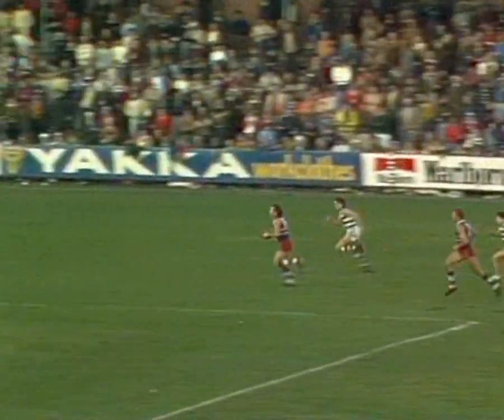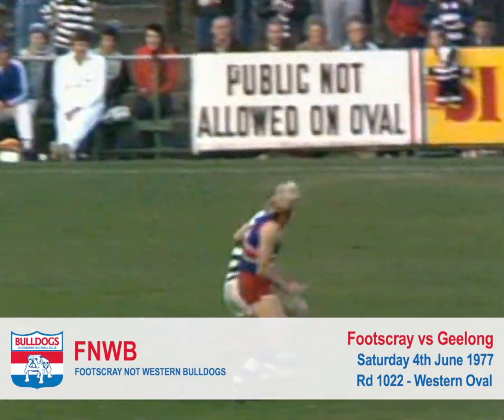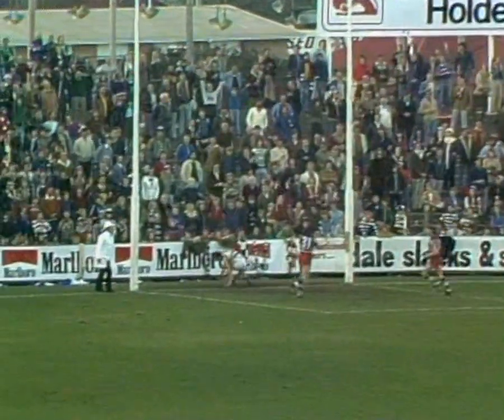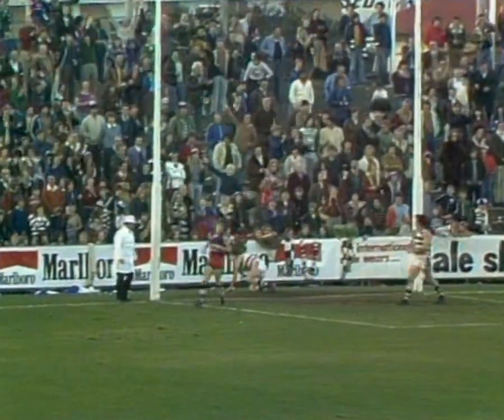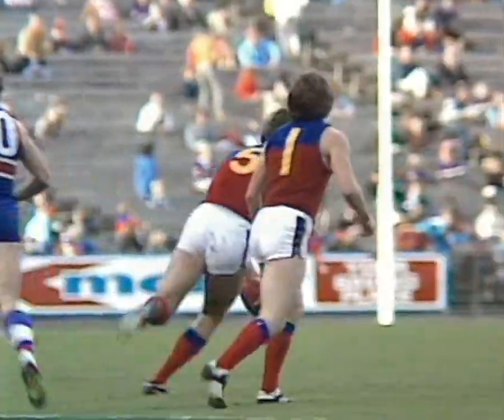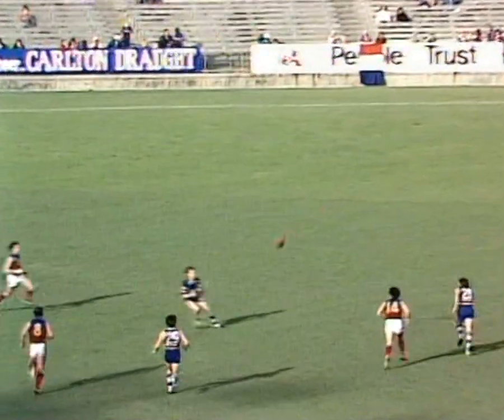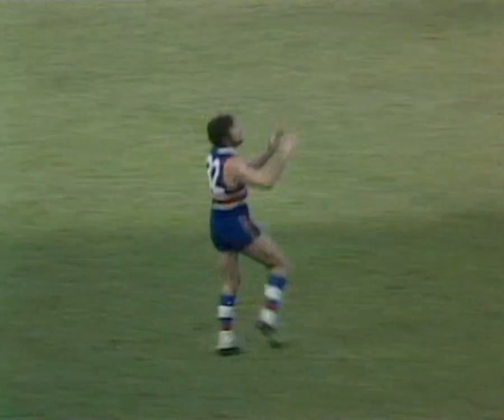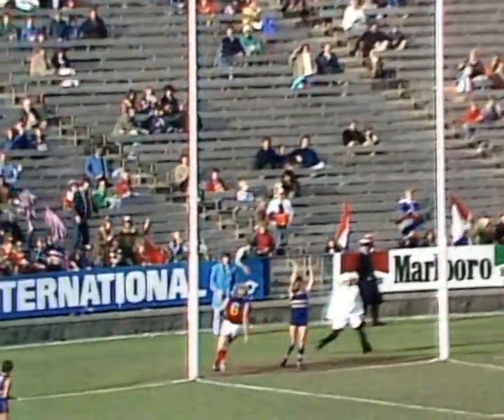FNWB.com.au - Ian Dunstan